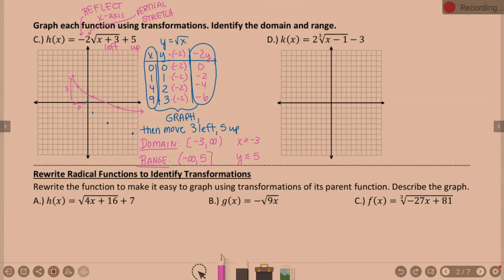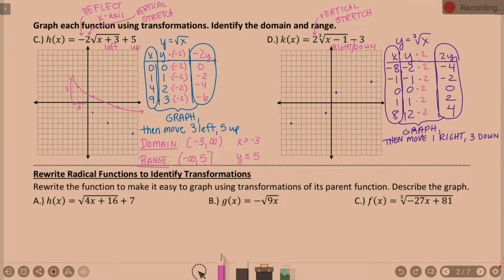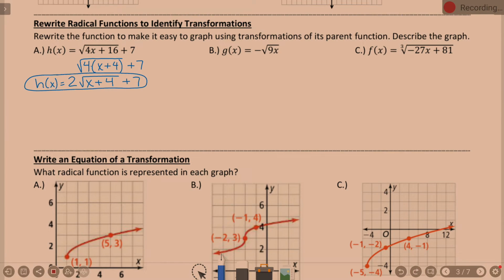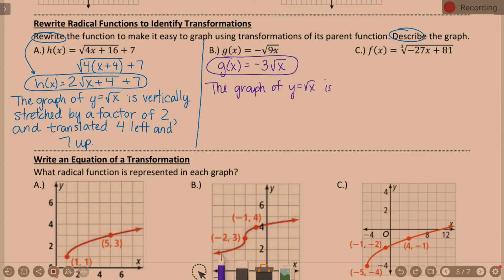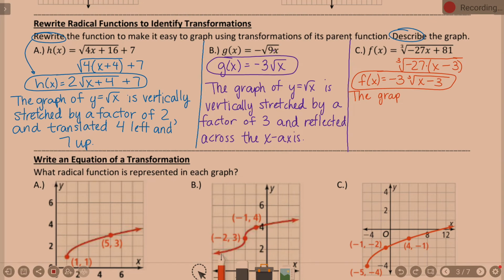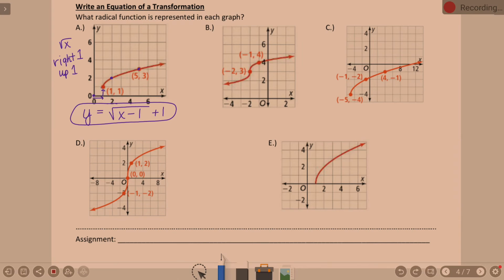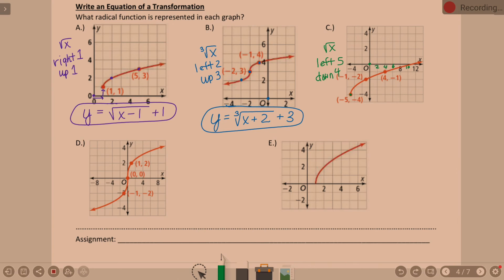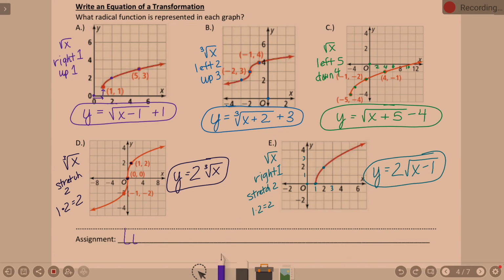A2 Lesson 5 3 Day 2